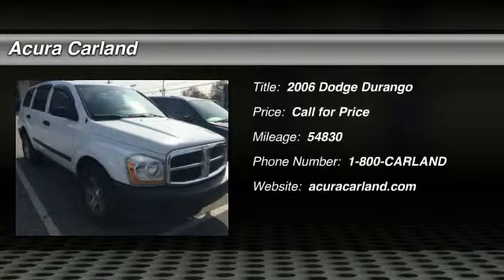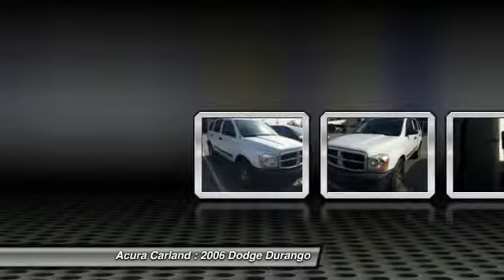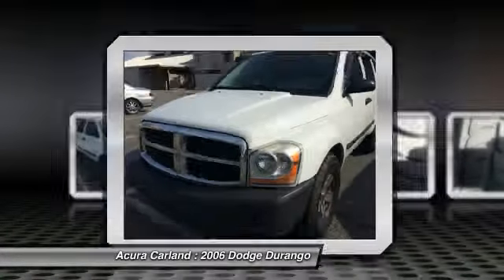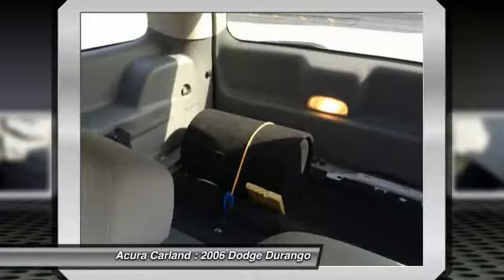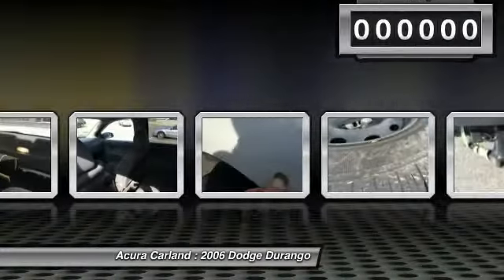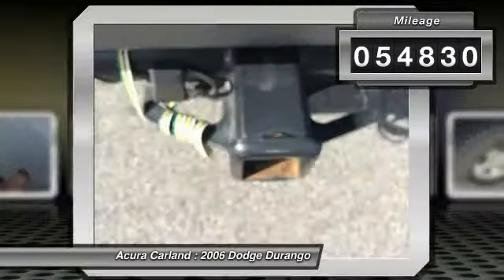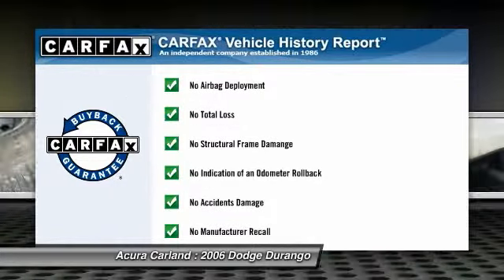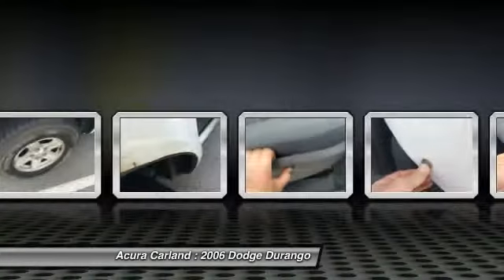2006 Dodge Durango Duluth GA 307601Y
Acura Carland
3403 Satellite Blvd.

You'll love this 2006 Dodge Durango. This is a vehicle you'll want to take home. With 54830 miles, it features Automatic transmission and an exterior color of BRIGHT WHITE CLEARCOAT WH. Call 1-800-CARLAND and get in touch with Acura Carland directly, and be the first to open the vehicle door today!